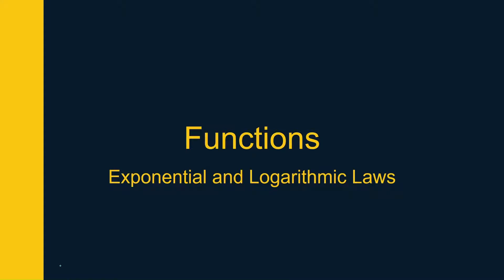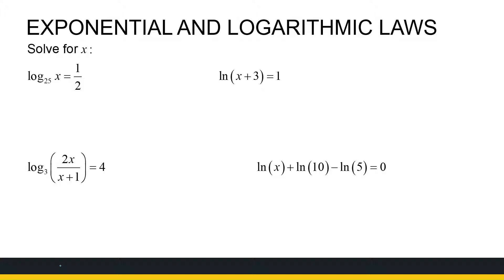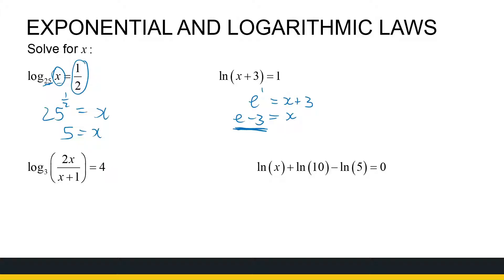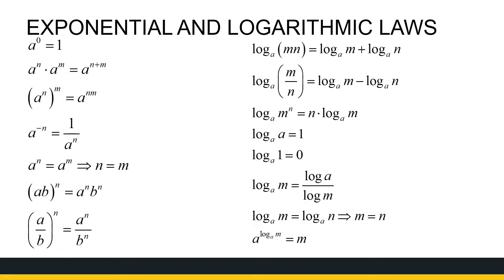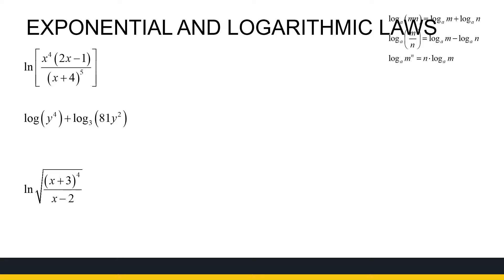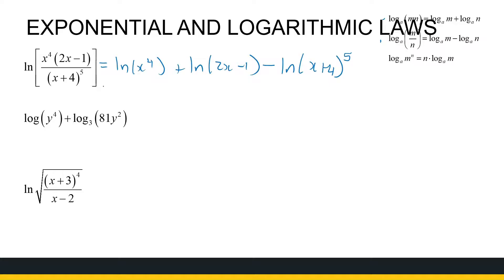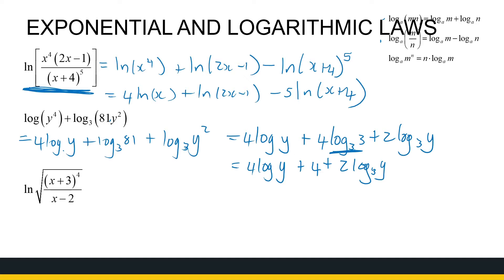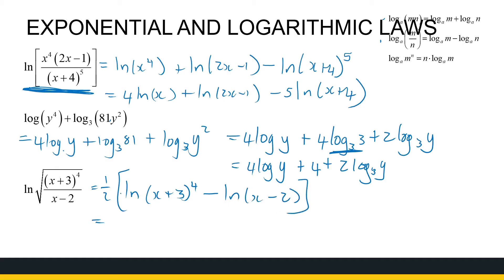Exponential and Logarithmic Laws